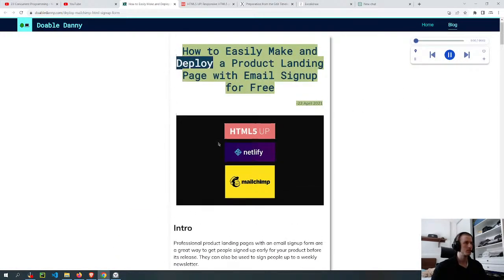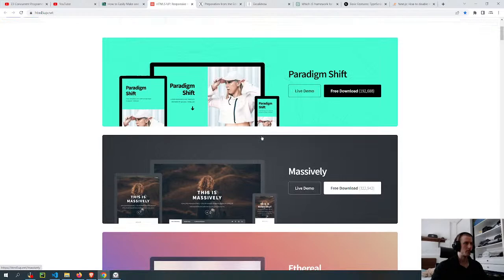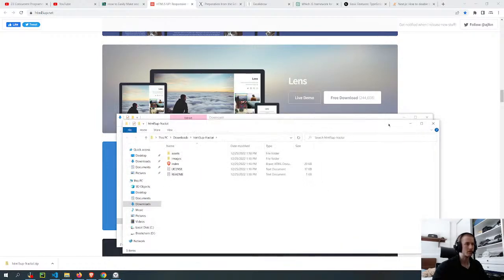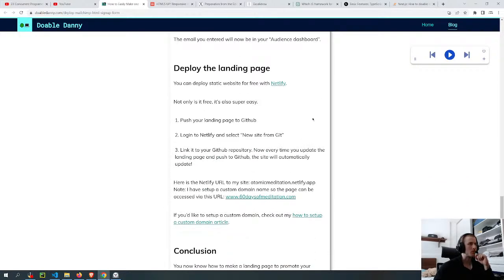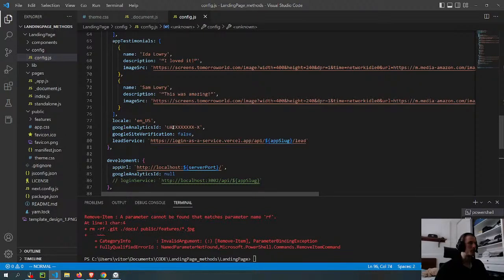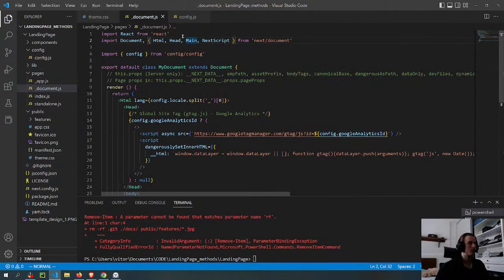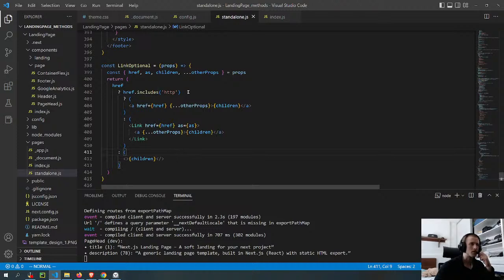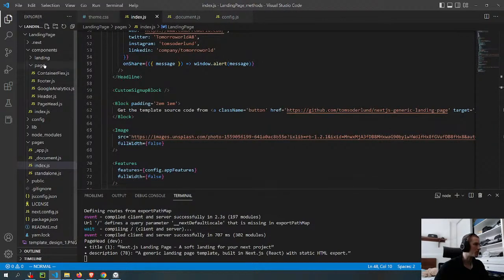Building a simple Landing Page with Next JS